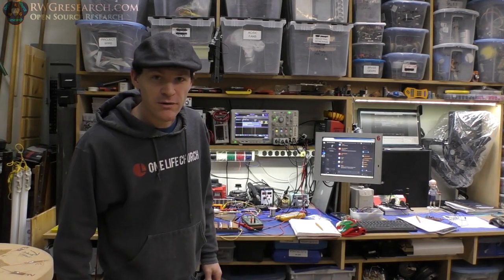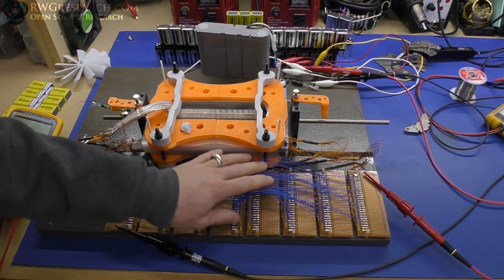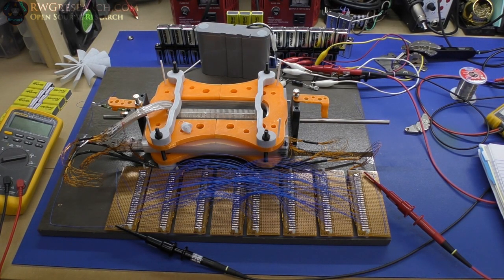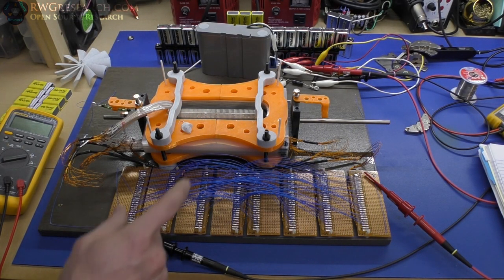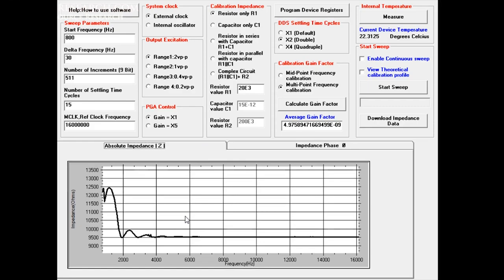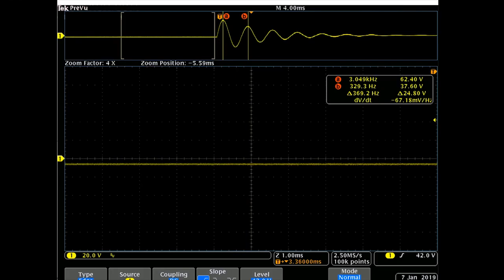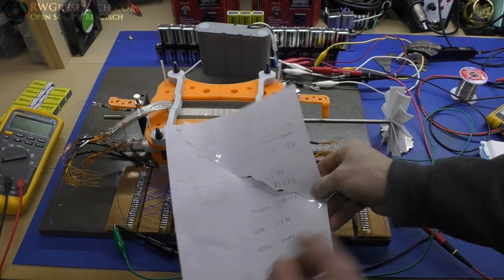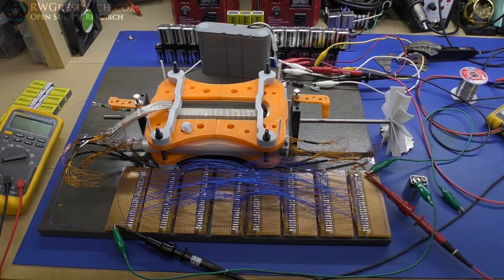TSFA 25 1019 / Cheesy Fan #3 : Achieving Very Low SRF (Self Resonant Frequency).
As we start to look at the properties of this contraption... here is part 3... In this video we start looking at how we have lowered the SFR (Self Resonant Frequency) of the coil quite a lot just by changing the interconnections. However we also changed the Q of the coil dramatically. we are introducing a lot of impedance by adding greater difference in potential between the winding's.

God Bless,

~Russ Gries

My Equipment:

for recording:

Gopro Hero 4 silver ( borrowed :) ) :

Panasonic HC-VX981K:

With VW-W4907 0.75X Wide Angle lens:

Nikon ME-W1 Bluetooth:

Azden SGM-990:

Asus GL551JM-DH71: